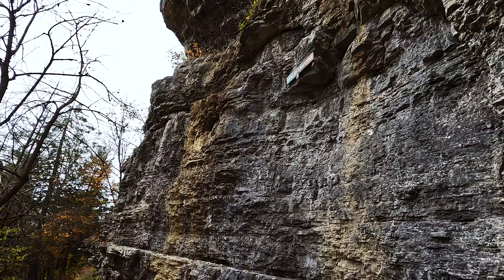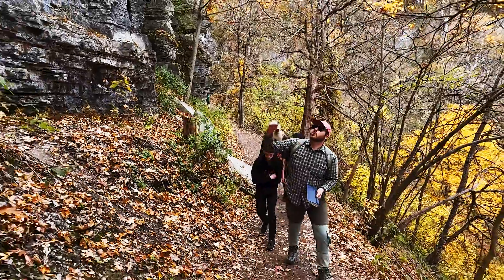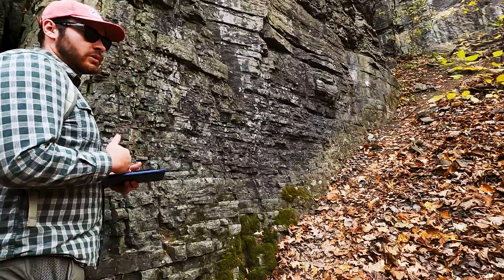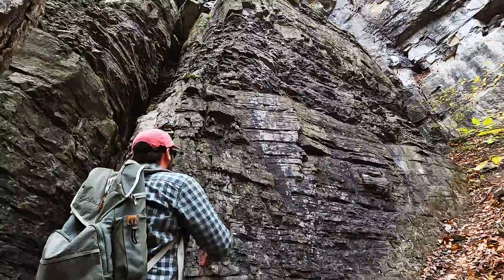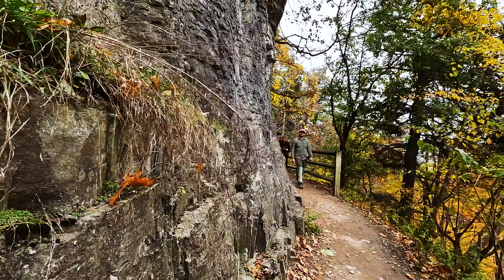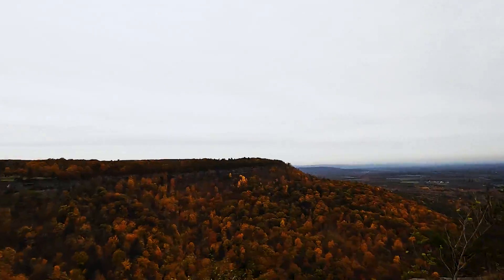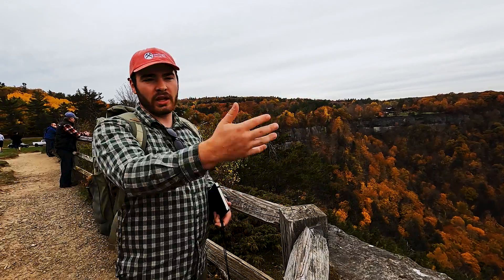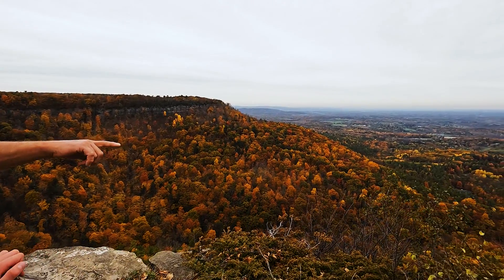Hiking the Indian Ladder Trail at Thacher State Park (EST)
Our weekly Environmental Study Team meeting brought us to Thacher State Park, where we hiked the Indian Ladder Trail. Our Environmental Educator and resident Geologist, Patrick led with insightful information about the formation of the cliff side the formation of the valley before us.